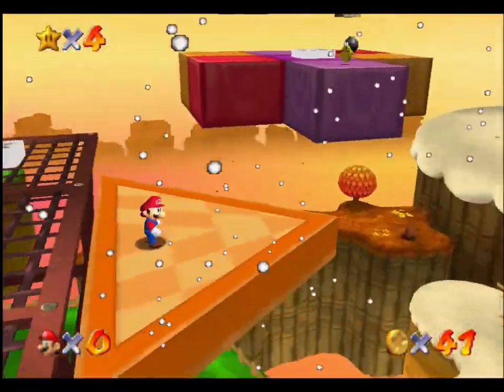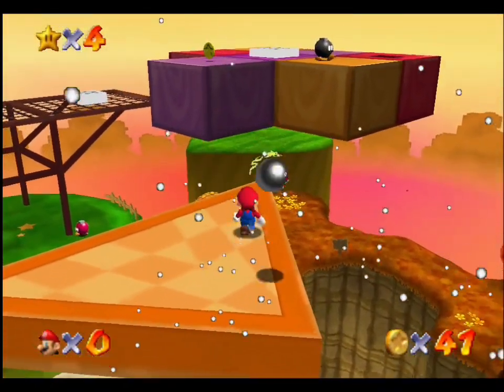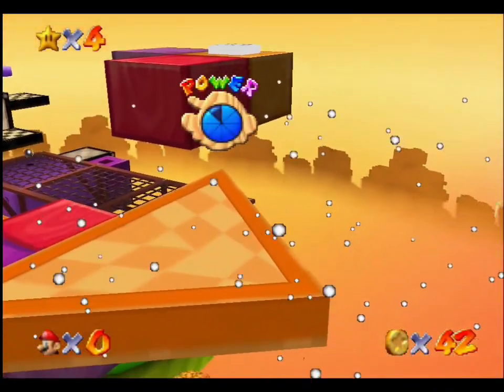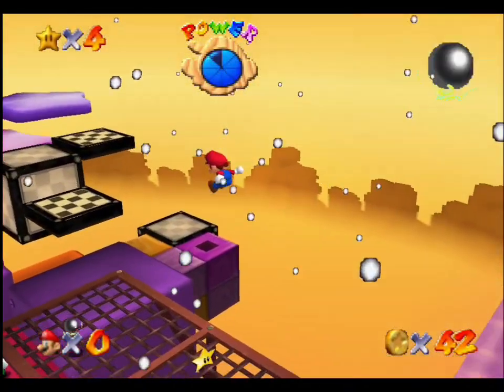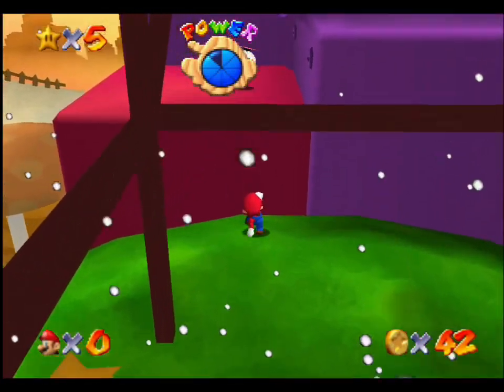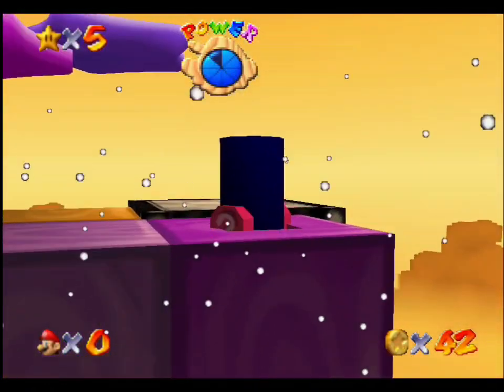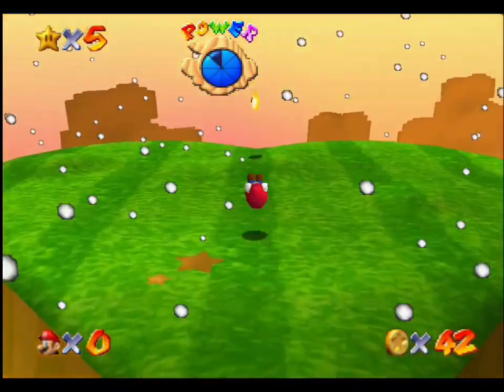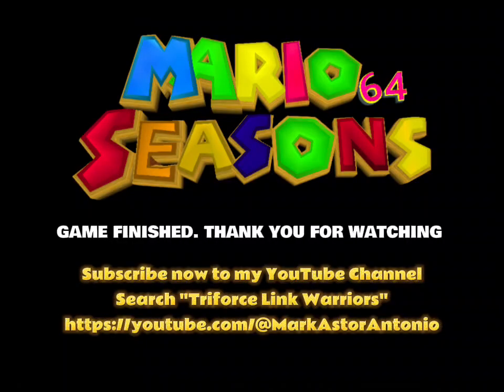Super Mario 64 Seasons - Gameplay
A Hack Version of Super Mario 64 in 1 Course Level.

Emulator: Mupen64Plus FZ

My device info:
Android 14 (Xiaomi POCO X6 5g)